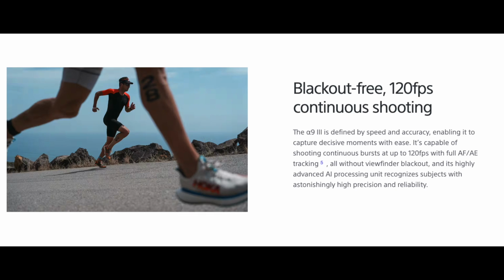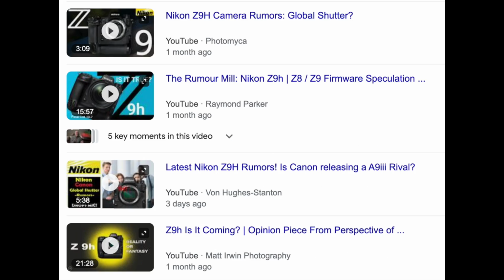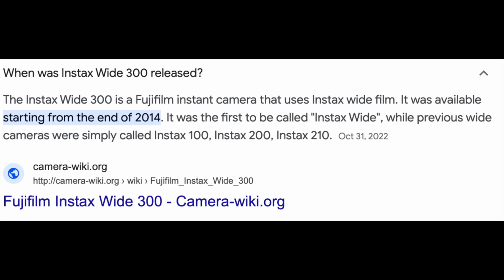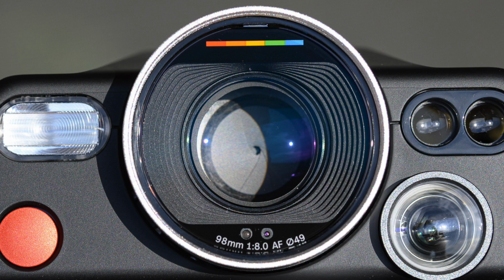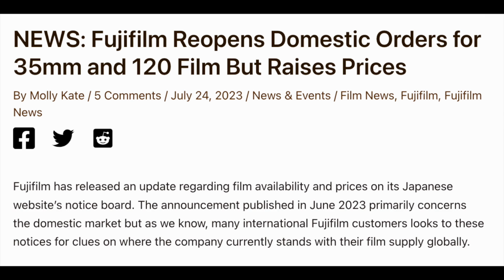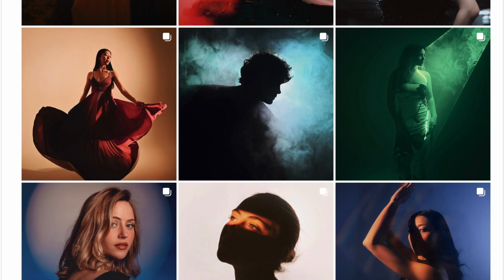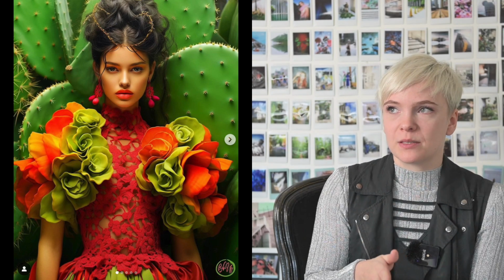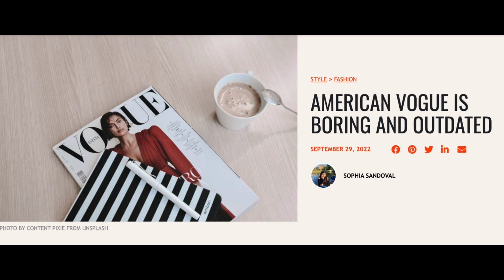Photography Report 2024 | Tech, Trends, and Predictions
In this video I discuss some new photo technology that is making headlines, as well as some rumours and reports of what is yet to come in 2024. I give brief updates on some of the world's top camera manufacturers including Sony, Nikon, Polaroid, and Fujifilm. I'll also share some trend updates for 2024- whats in, whats out, and what is next to come.